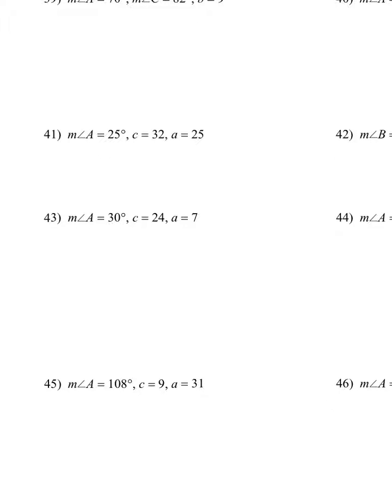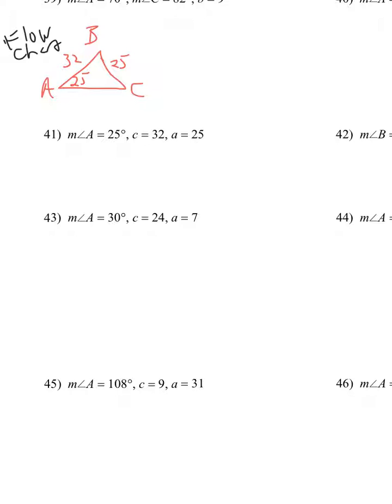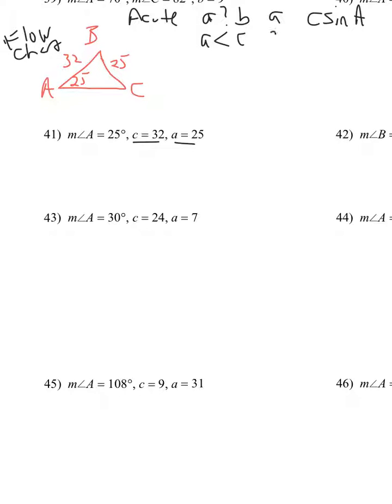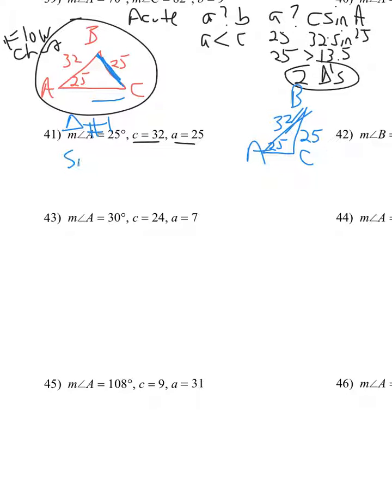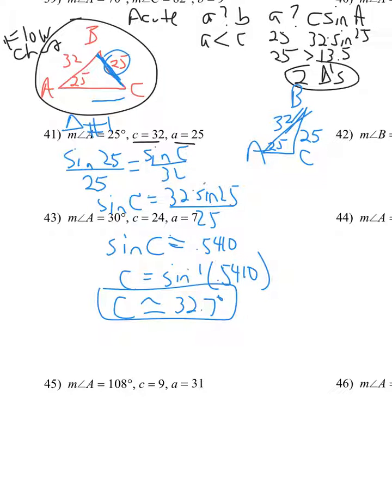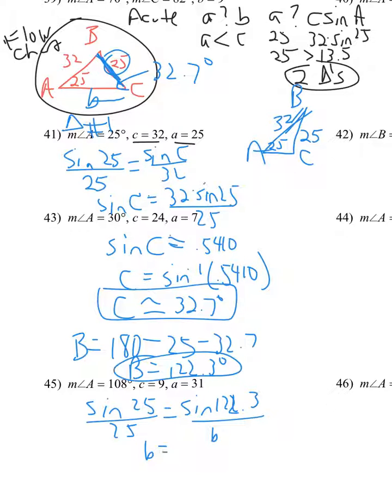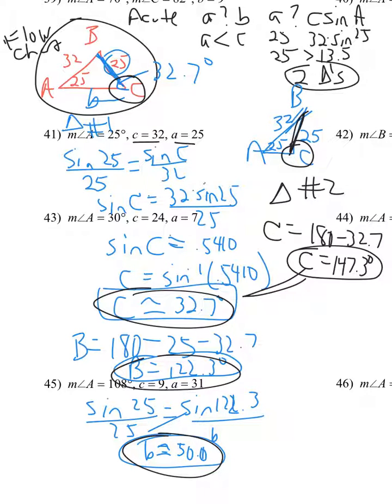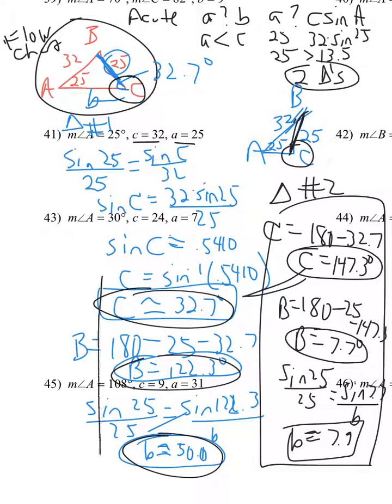a2t u6 s3 v6